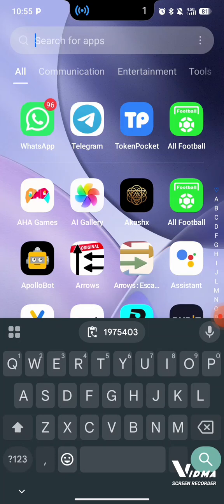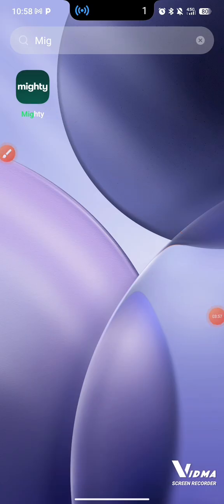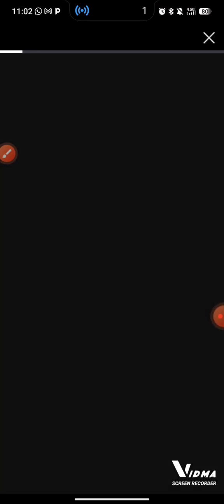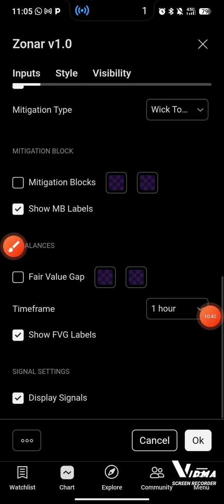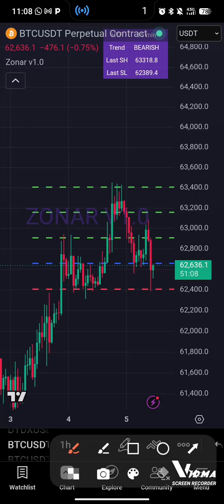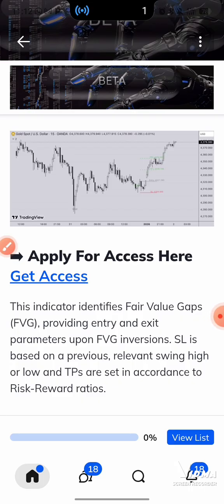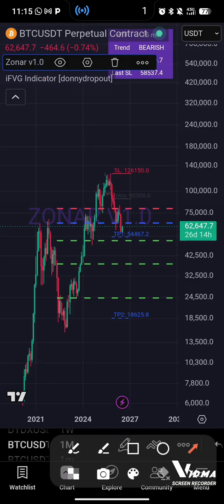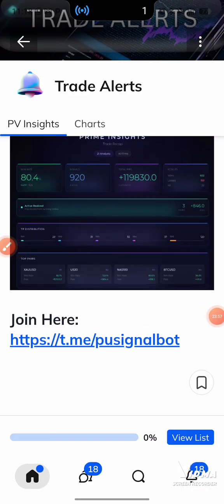Stop Trading Blind! Connect Zonar SMC + iFVG Scanner in Primeverse to TradingView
In this video, I’ll show you step-by-step how to connect your Zonar SMC Scanner and iFVG Scanner inside Primeverse to TradingView.

This setup is for all The Capital Guild members who want real-time signals and cleaner analysis directly on their charts.

What you’ll learn:
✅ How to link Primeverse to TradingView
✅ Connecting Zonar SMC Scanner
✅ Connecting iFVG Scanner
✅ Pro tips to avoid common setup mistakes

This is part of Primeverse 3.0 updates.

Join The Capital Guild community and let’s trade smarter together.